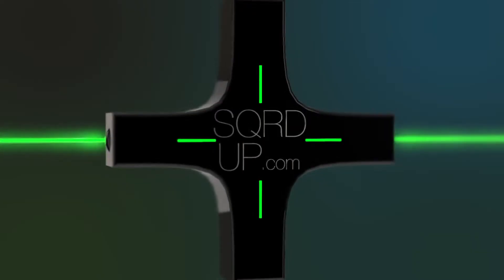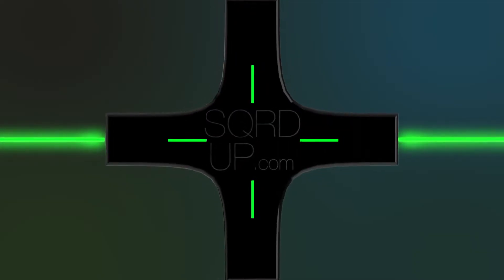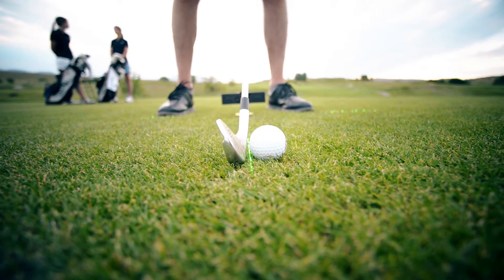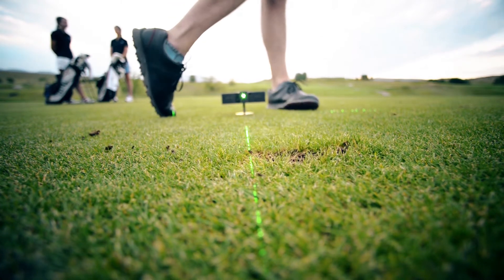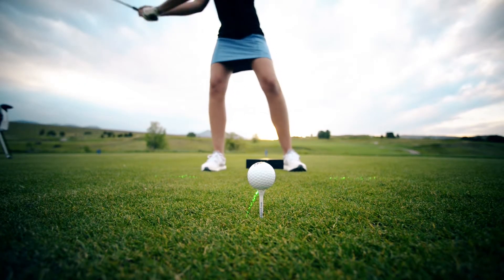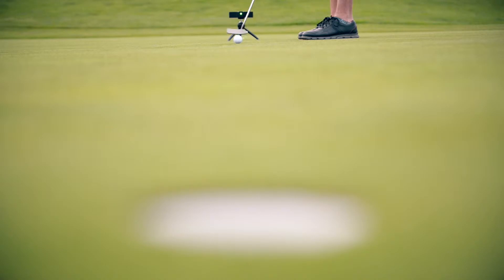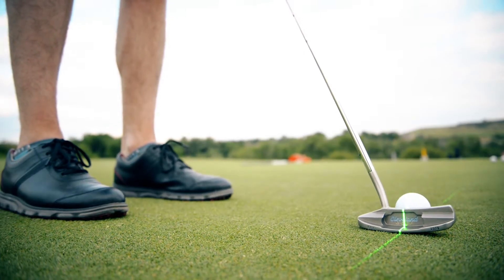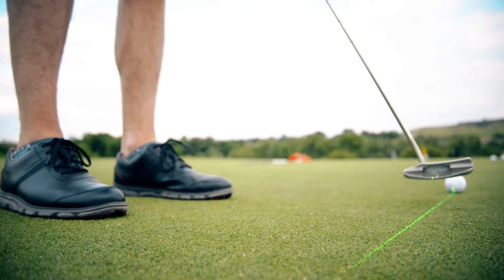SQRDUP MAIN 7 20 18 DC A 1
If you aren't properly aligned you will never be consistent with your golf swing.  SQRDUP is for every club, from Putter - Driver.  SQRDUP is Alignment Made Simple